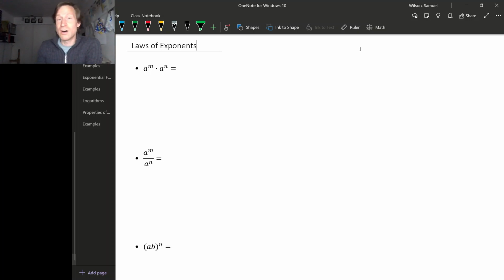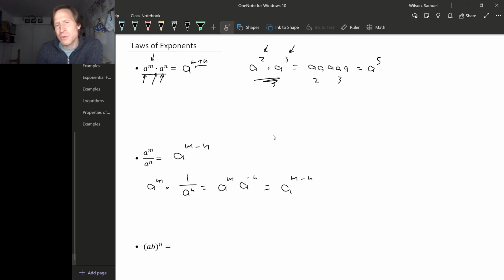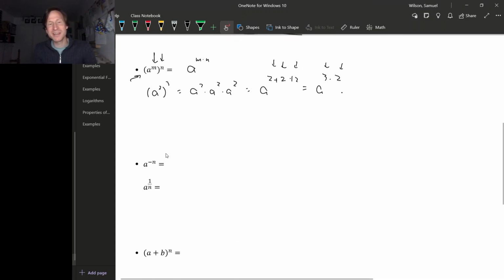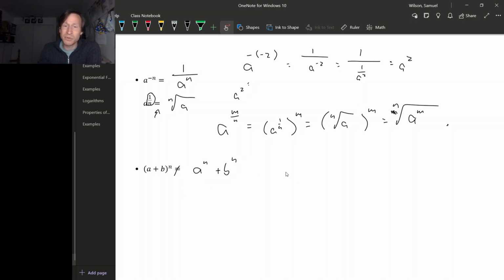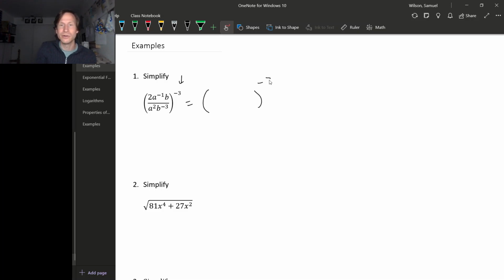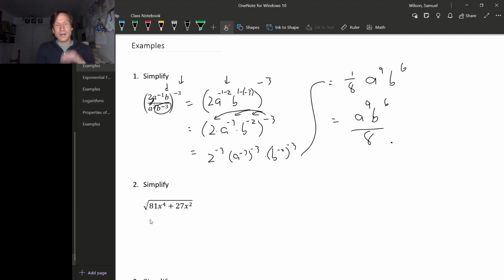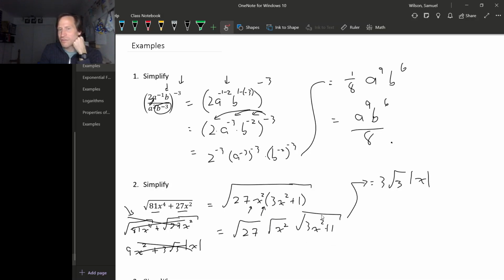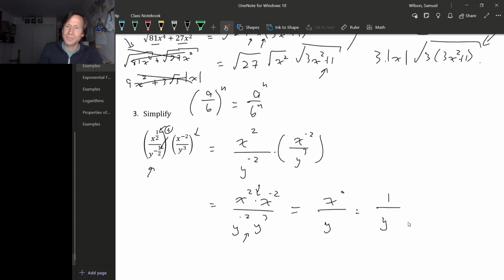4.0 - Laws of Exponents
WARNING! At 9:30, the b^(-2) should be b^4.  This makes the final result a^9/(8b^12)